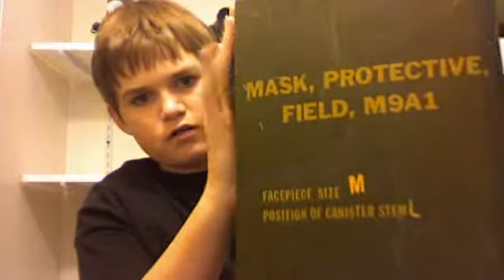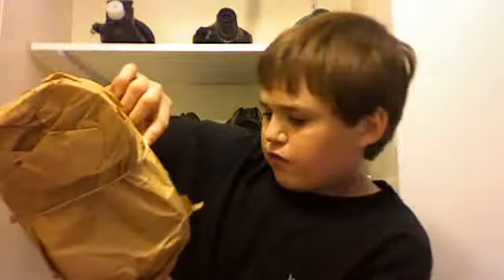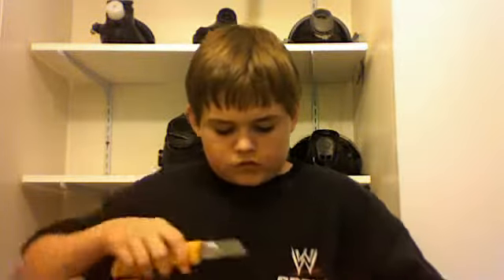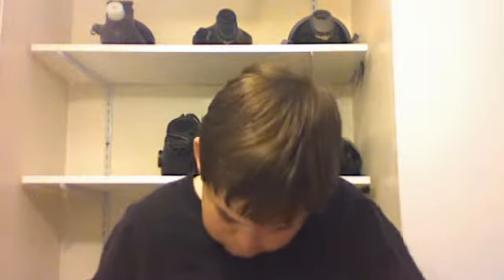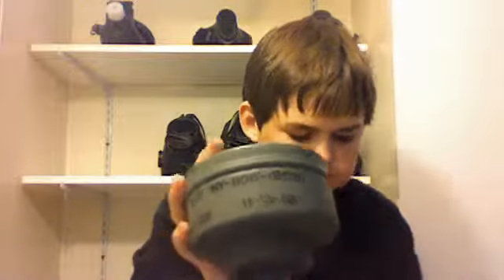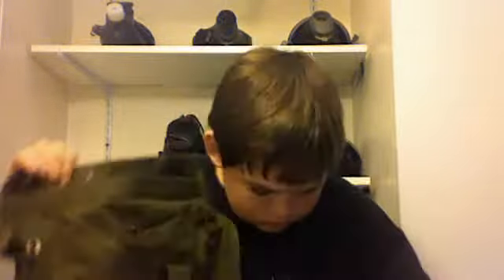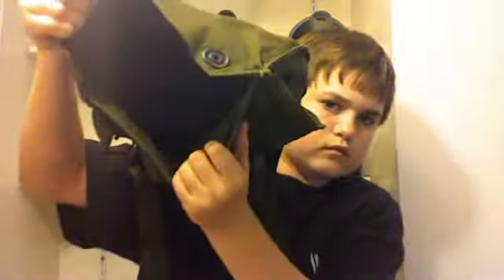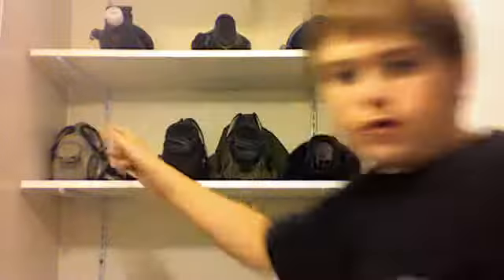m9a1 us gas mask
us gas mask